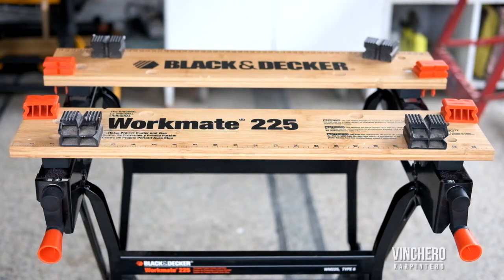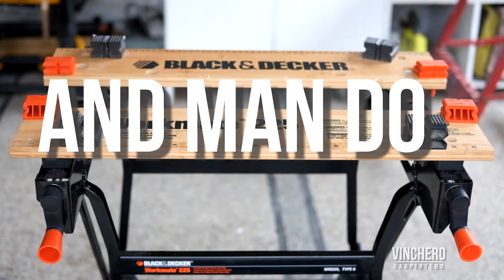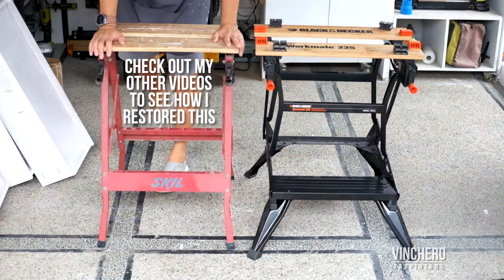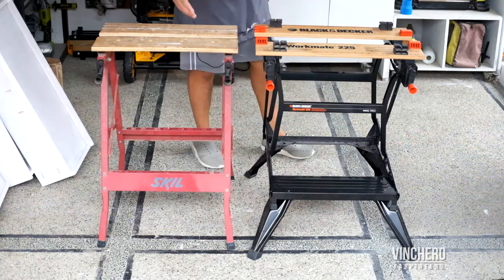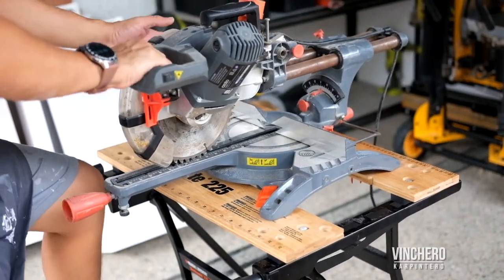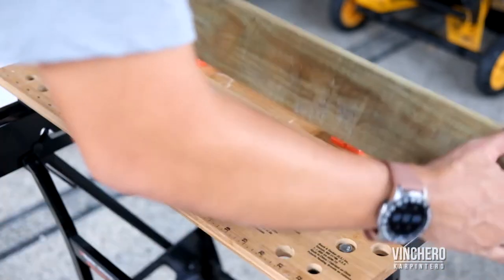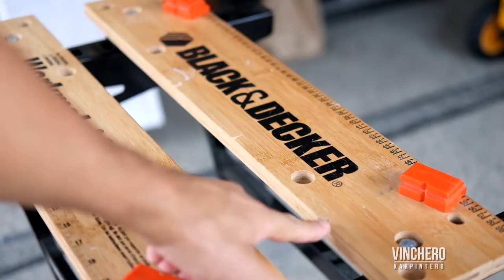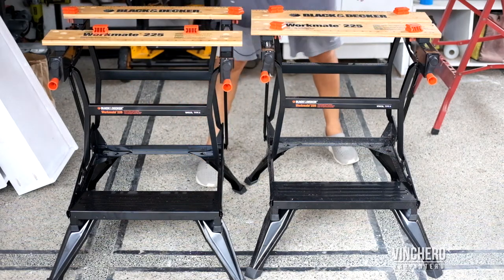Black & Decker Workmate 225 Foldable Work Bench Review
Here's a quick review of the Workmate 225 by Black & Decker. It's a foldable work bench that is great for people who don't have a lot of space and need to fold up their work surface after they're done.

SRP of the Workmate 225 is P3,999.75 and is available at Truevalue, Ace, Handyman, DIY Shop and Wilcon. Also check out the official Black & Decker Lazada store: